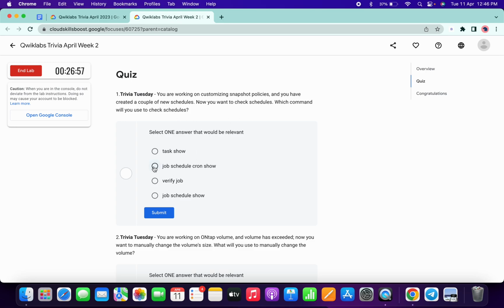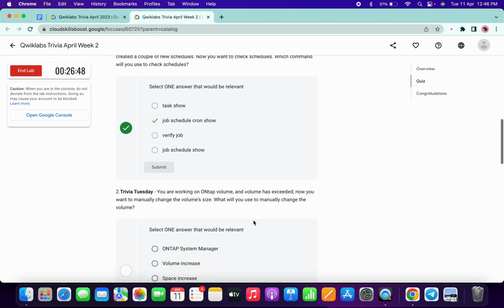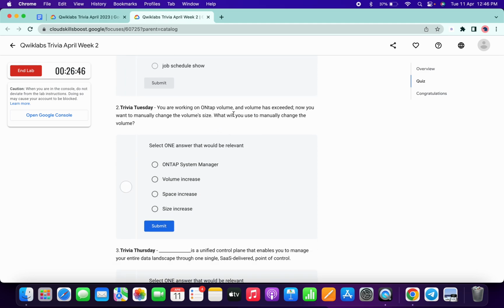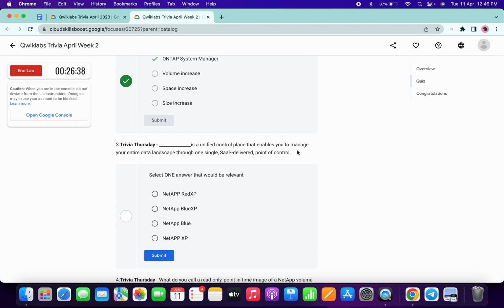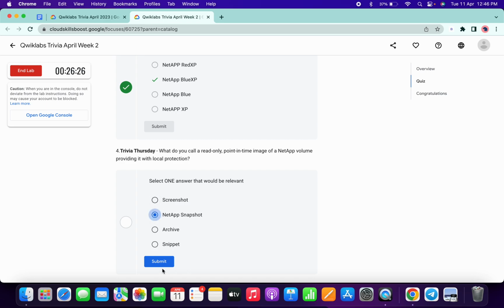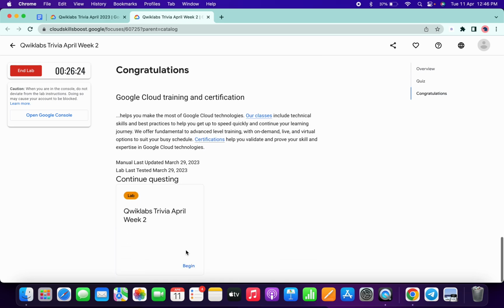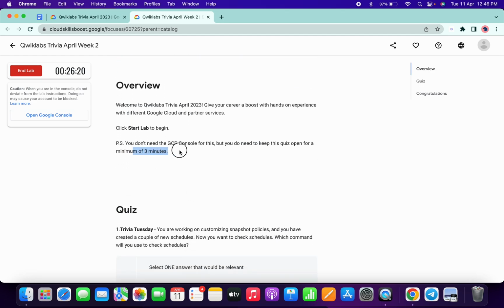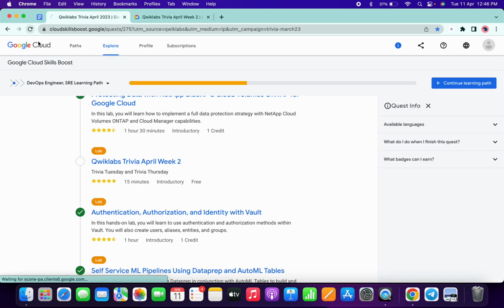Qwiklabs Trivia April Week 2 solution